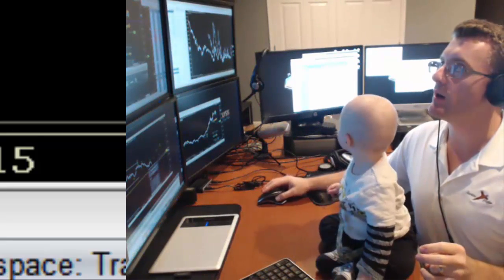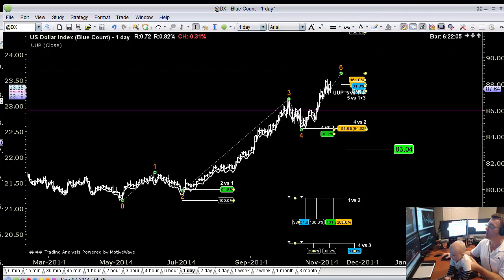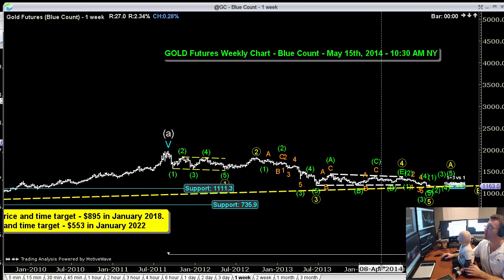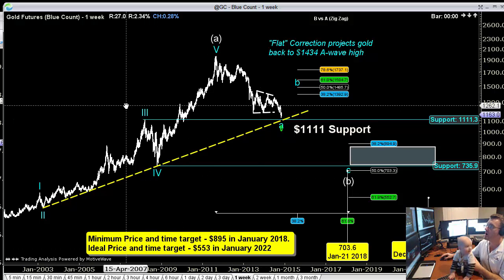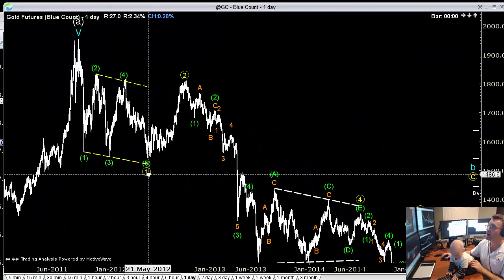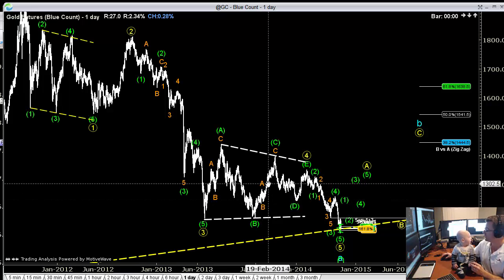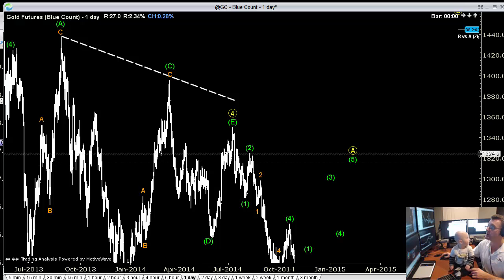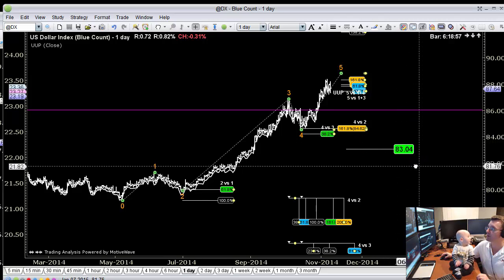This Setup In Gold Is As Old As Jacob!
The US Dollar is taking a breather here as commodities are bouncing. Gold looks to be setting up a 3-wave Elliott Wave correction that should carry us higher. Here's how to setup the trade using options...